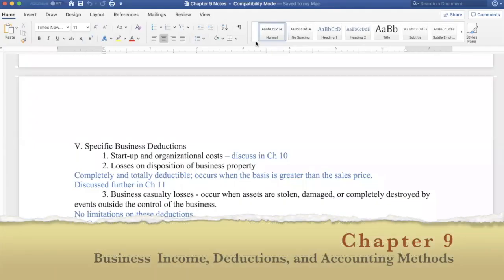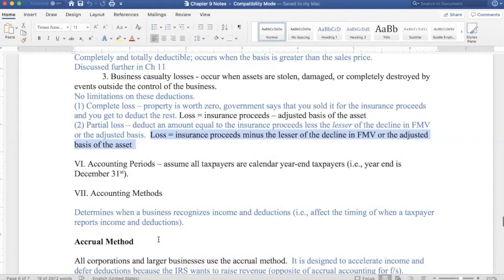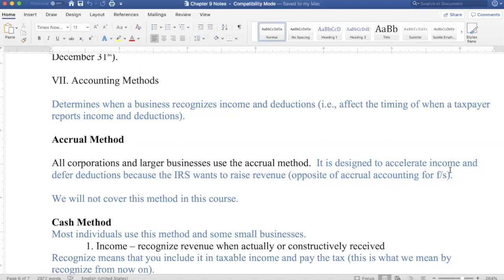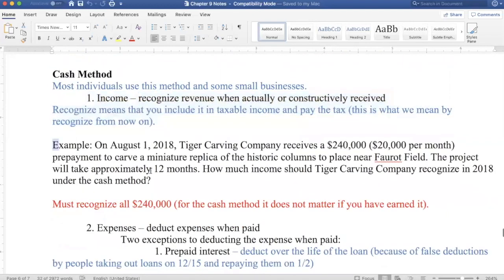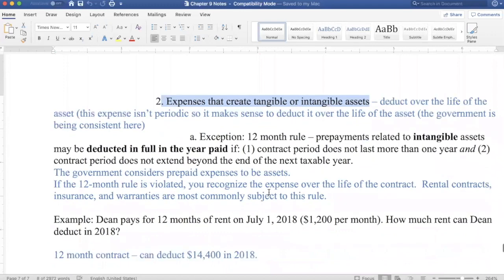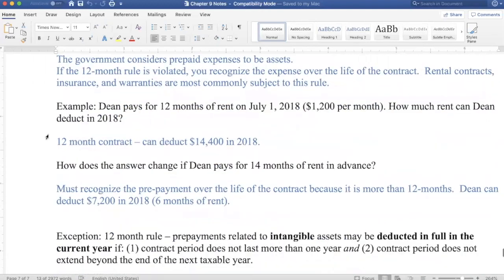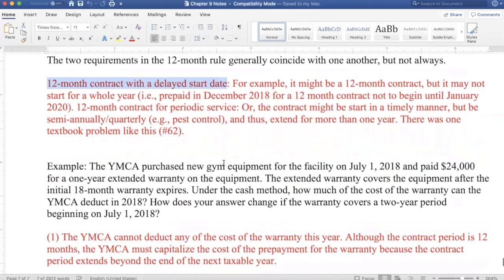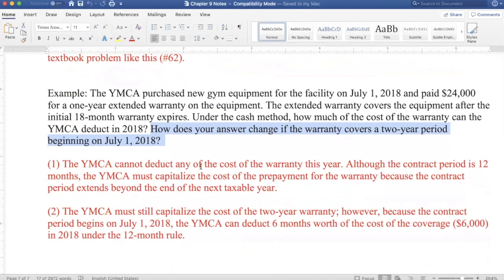4353 Chapter 9 Part 3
This video is about 4353 Chapter 9 Part 3